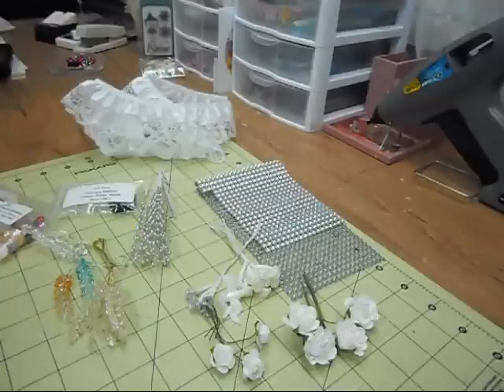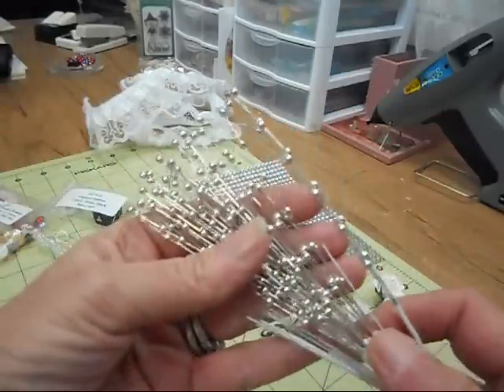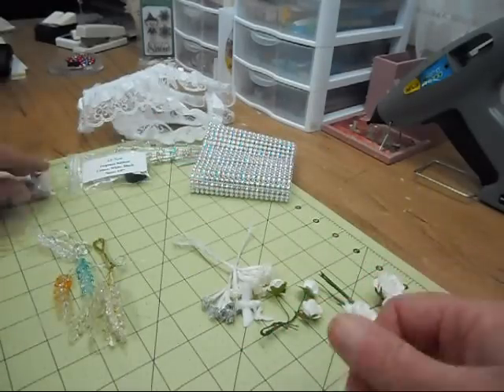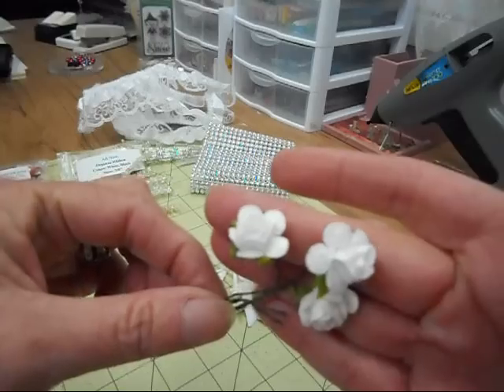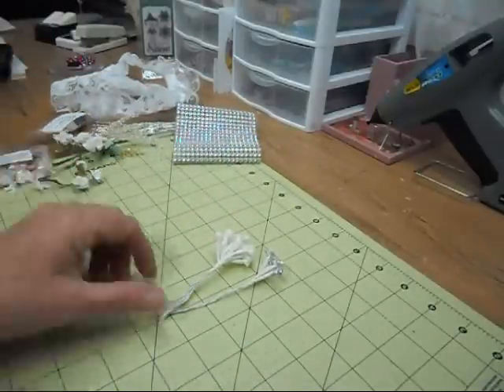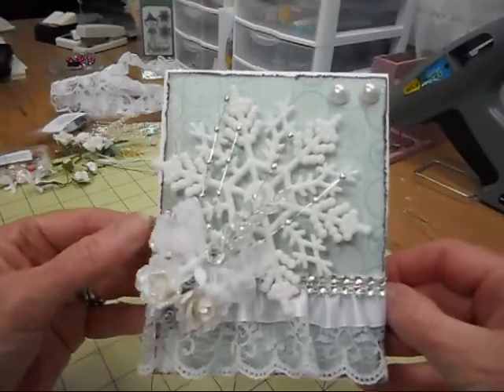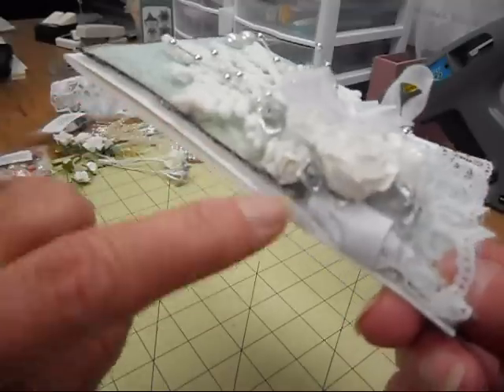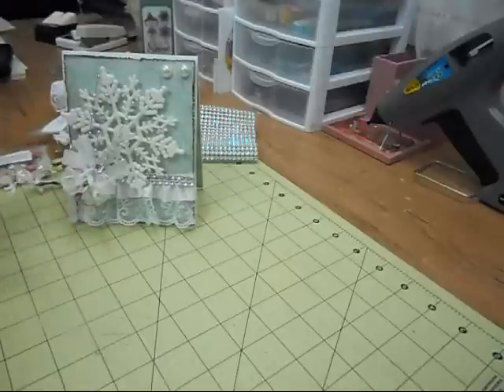MBTreasurista 1st Youtube Hop "Closed"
Hi ladies!  I'm so happy you can join me in our 1st you tube channel hop!
Here is whats up for grabs for the grand prize:$20.00 gift card to the store

Winner will be drawn either Dec 17th or 18th...